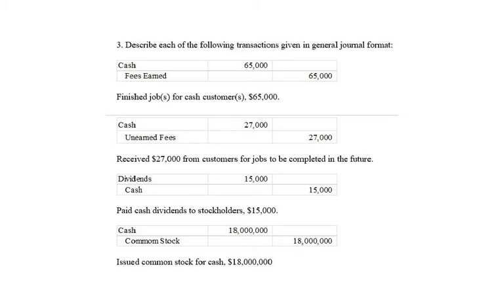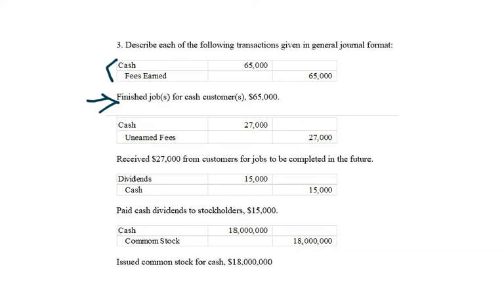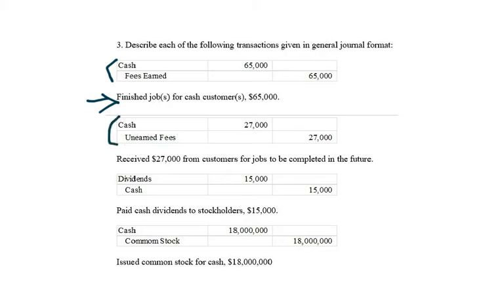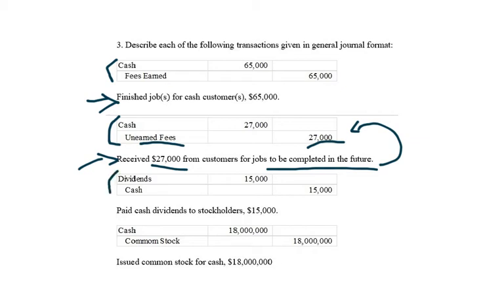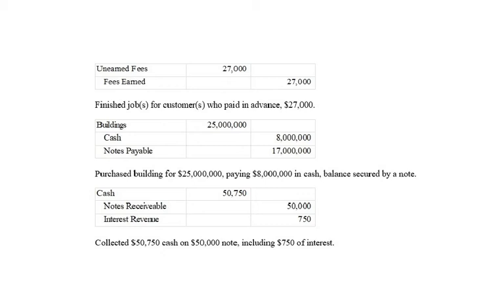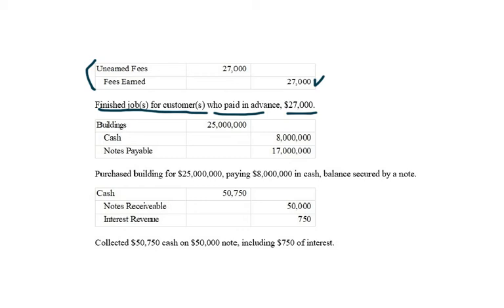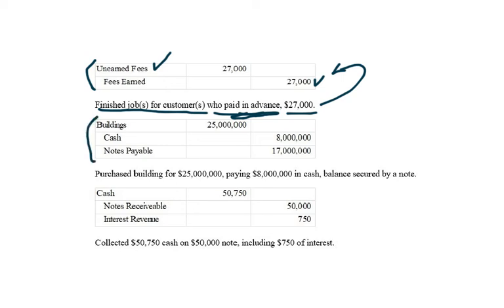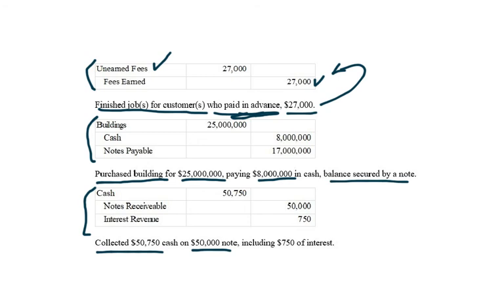ACC100 Homework 2 Part 3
Describing transactions in general journal format.